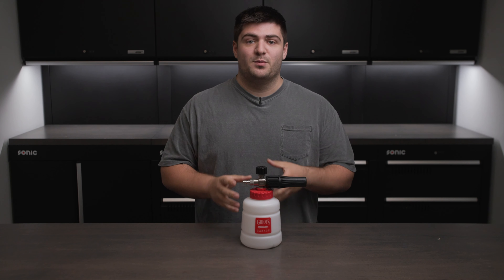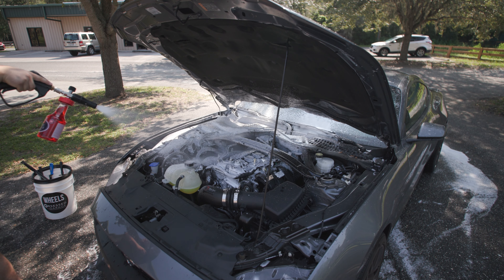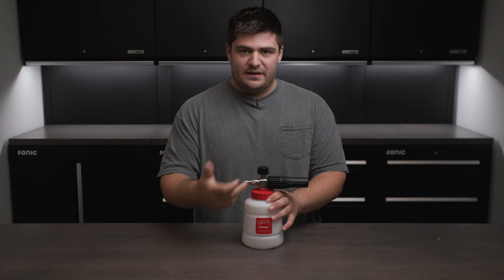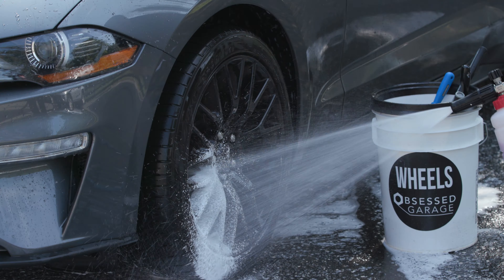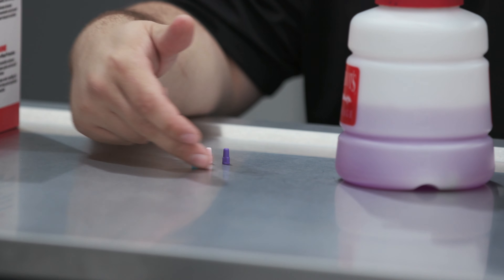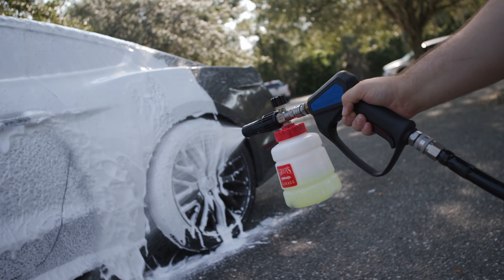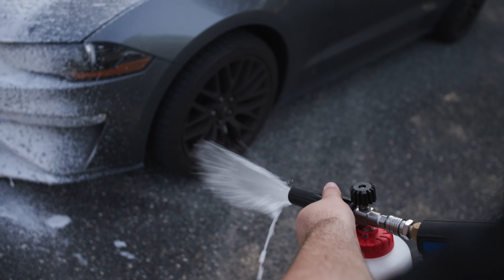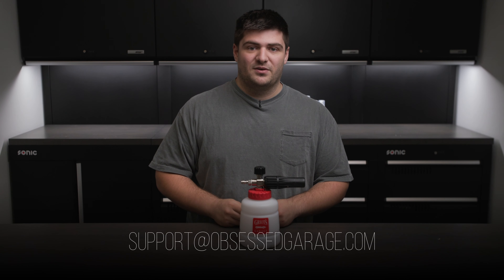Troubleshooting Tips for the BOSS Foam Cannon from Griot's!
Grab a Rebuild Kit while you're in the store, you'll thank me later

Gear We Use Everyday (Cameras, Computers, Etc.):